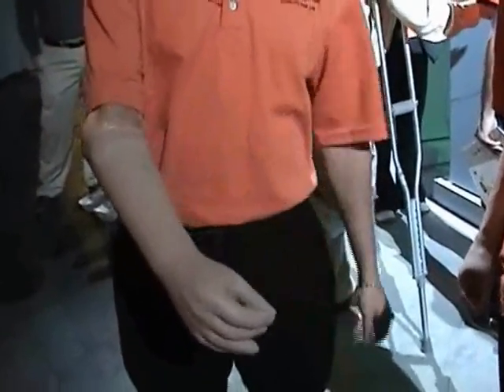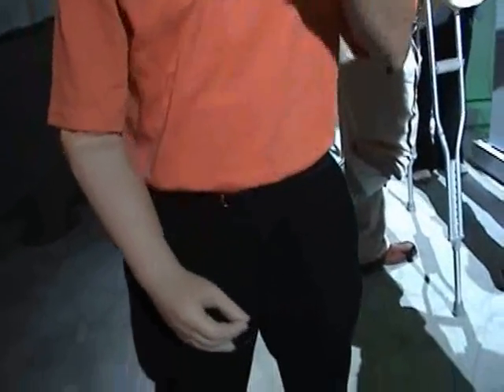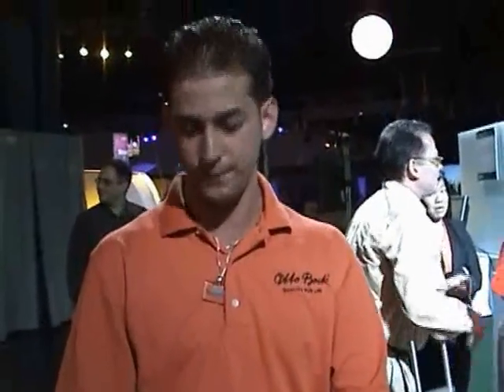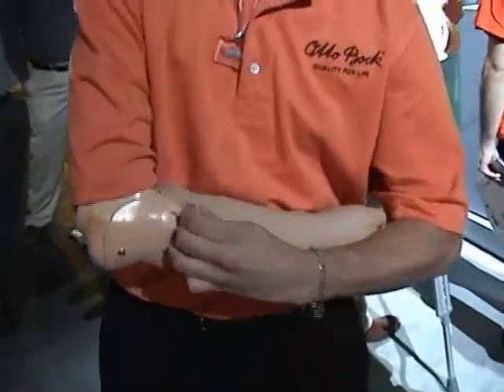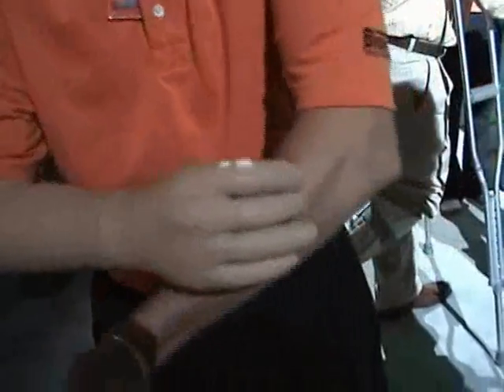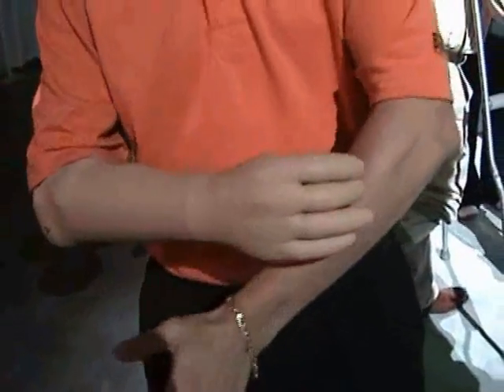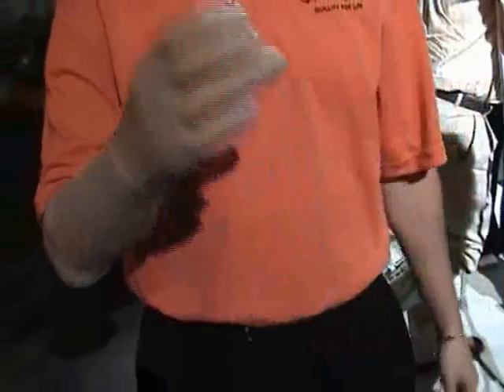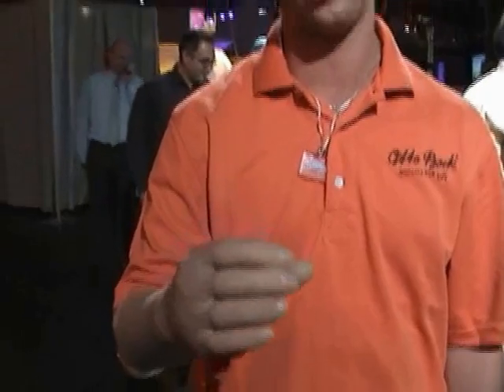New Prosthetics at NextFest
The next generation of prosthetic limbs on display at Wired Magazine's NextFest. The new devices have sensors that detect the signals your brain sends to actually control the limb you lost.